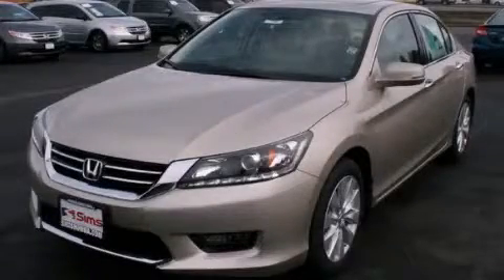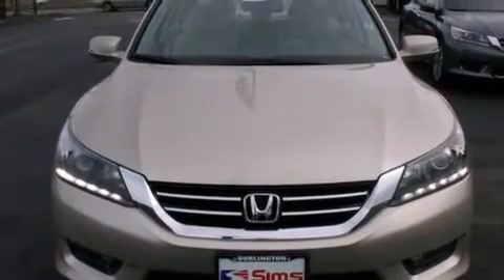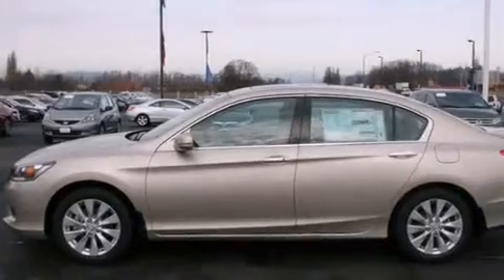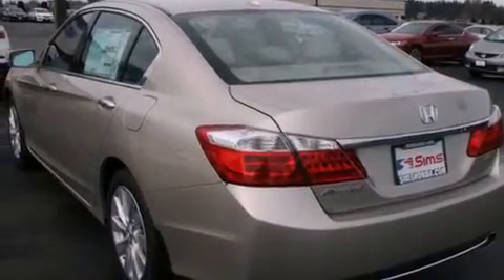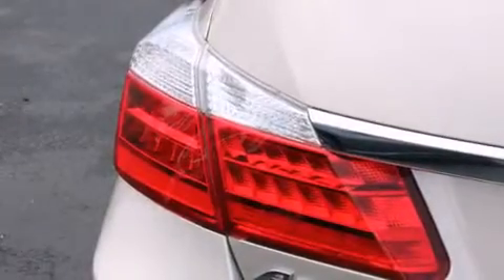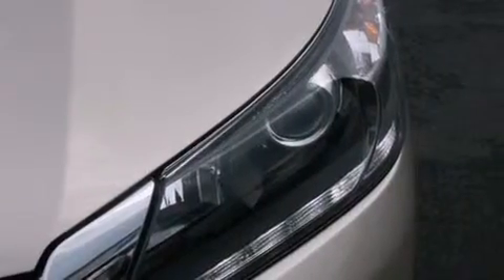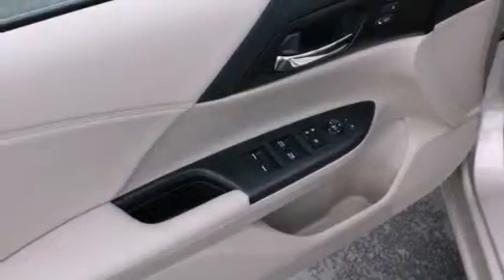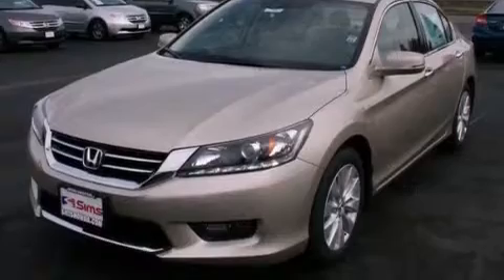2014 Honda Accord Burlington WA 98226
We've been honored to serve the Burlington WA area , we promise that your experience at our dealership will exceed your expectations ! Year : 2014 Make : Honda Model : Accord Engine : 3.5L V6 Trans . : 6 Spd Automatic Exterior : Champagne Frost Pearl Miles : 25 Interior : Ivory Sims Honda 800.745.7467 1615 S. Goldenrod Road Burlington , WA 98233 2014 Honda Accord Burlington WA